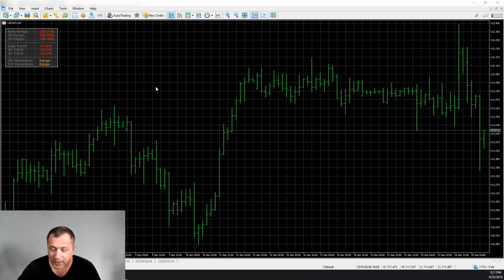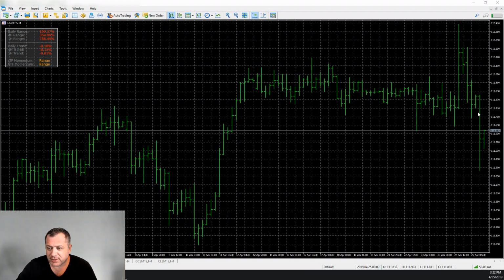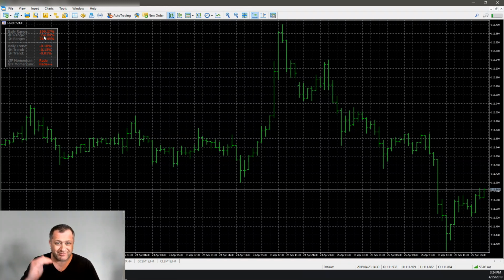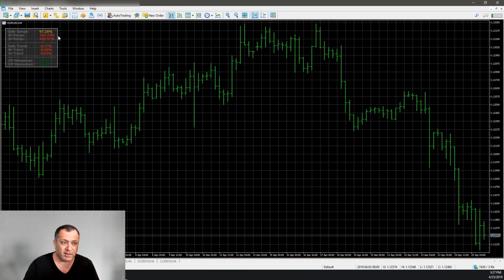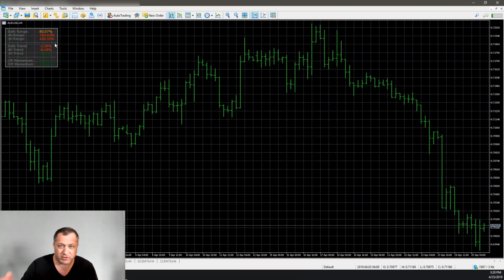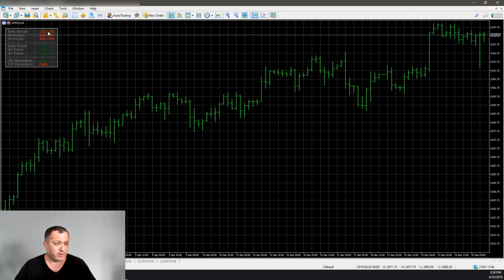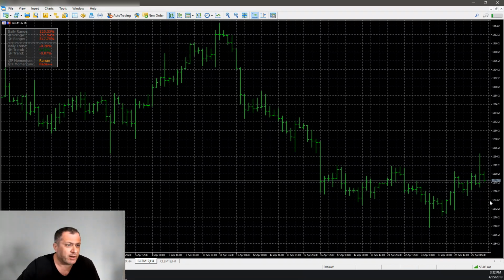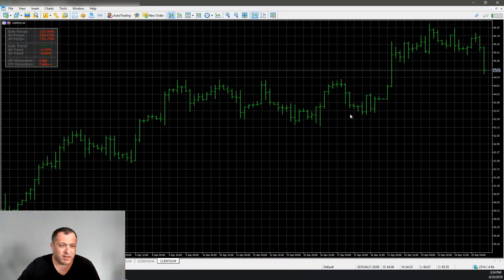MTF Volatility Indicator for MT4 and MT5 - How to Adjust your Trades Based on Volatility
In this video, we compare the daily ATR and the 4H ATR as displayed by the MT4/MT5 indicator.  You can adjust your risk and reward daily based on these two indicators alone.
We are going in each video through all the volatility indicators as displayed by MTF indicator to assist traders in day trading of FX and Futures.

For purchasing options or more information about the MTF Indicator, please take a look at the following